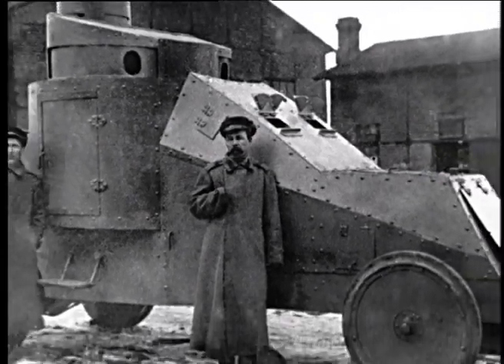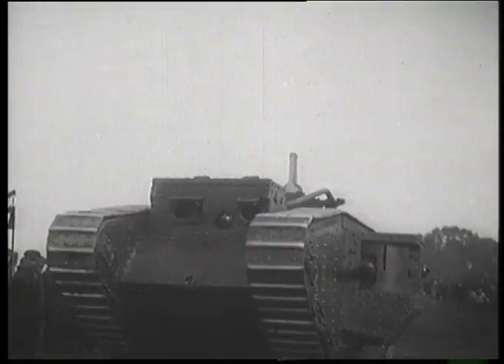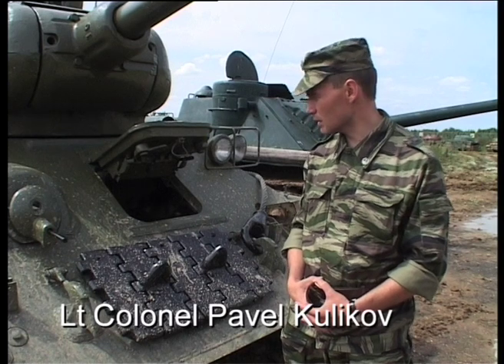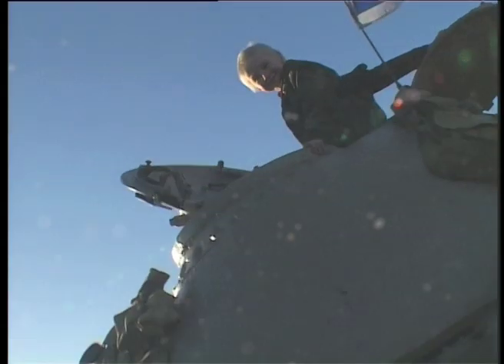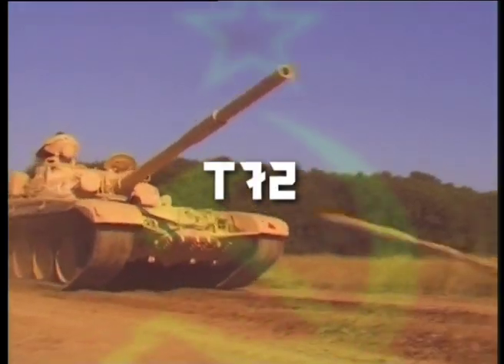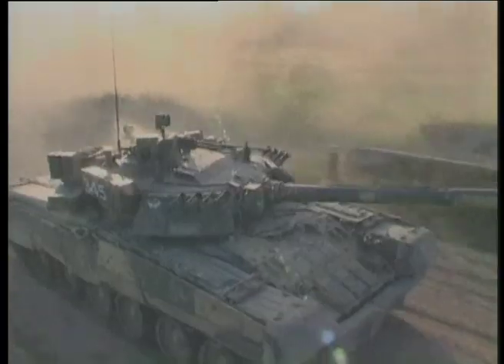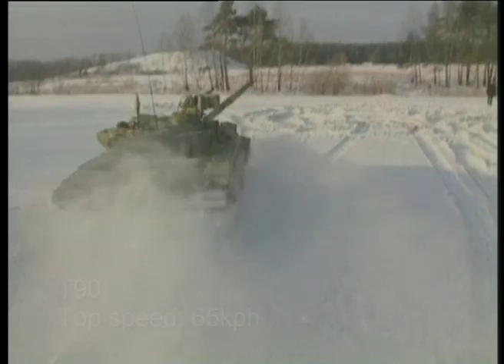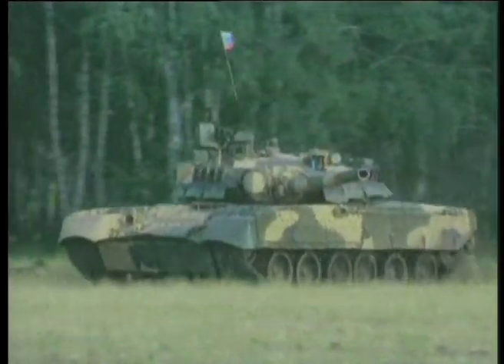The History Of Russian Tanks DVD.mov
The History of Russian Tanks is a feature length documentary that spans a Century of outstanding history in engineering, design, politics and Warfare. From the early days where the Tsar's tank, in its monstrous form, seemed the logical way forward to the creation of the T34, which changed the landscape of the 2nd World War on the Eastern front. In essence a fascinating journey through 20th Century history.

6 years in the making with never before seen footage and interviews with tank enthusiasts. An absolute must have for all Tankoraks !!

Watch this space for updates.